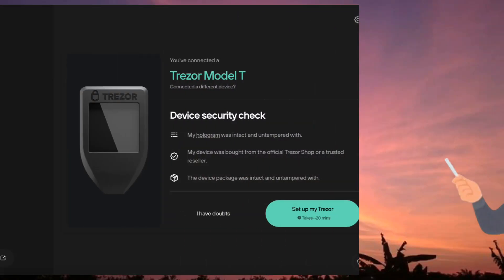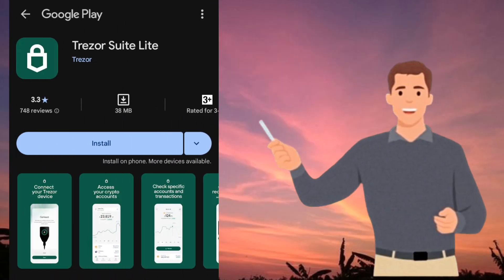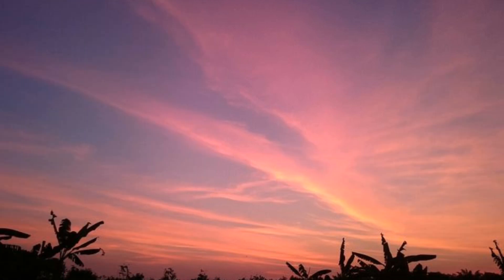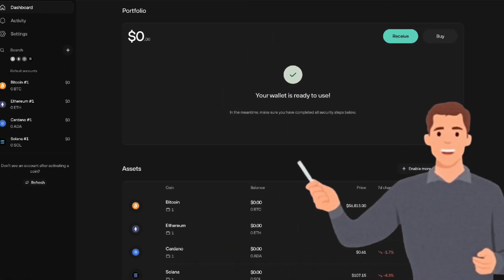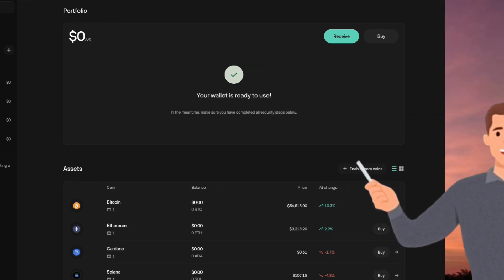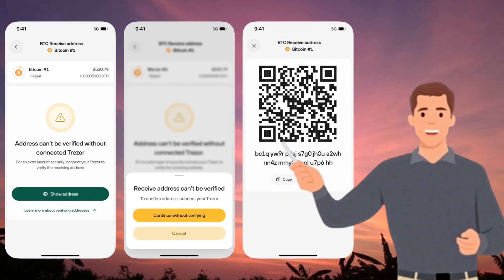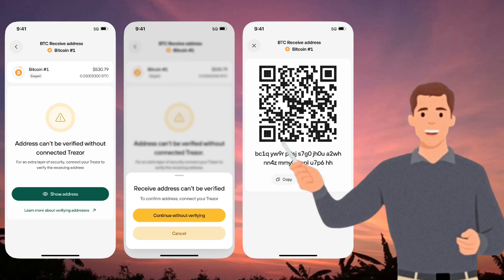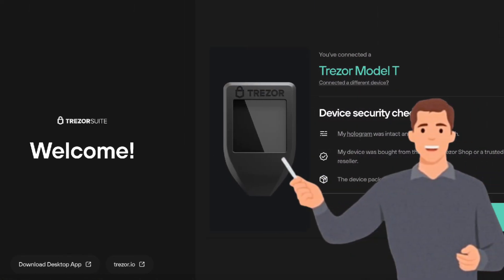TREZOR SUITE APP REVIEW | FEATURES, PROS, AND CONS EXPLAINED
:) This video shares information gathered from publicly available sources and user feedback. I haven’t personally used or endorsed the app—just providing a summary for you.

Thinking about using Trezor Suite? In this review, we break down its features, security, usability, and how it compares to other crypto wallet apps. Find out if Trezor Suite is the best choice for managing your digital assets securely with a Trezor hardware wallet!

🔹 VIDEO CHAPTERS:
00:00 INTRO
00:13 REVIEW

Trezor Suite Review – Is It the Best Crypto Wallet App?
Trezor Suite 2024 – Features, Security & Privacy Explained
Trezor Suite Wallet Review – Pros, Cons & How It Works
Is Trezor Suite Worth Using? Honest Crypto Wallet Review
Trezor Suite Security & Features – Everything You Need to Know
Trezor Suite vs Other Crypto Wallets – Which One Is Better?
Trezor Suite Breakdown – Usability, Performance & Security
Trezor Suite App Guide – Should You Use It for Crypto?